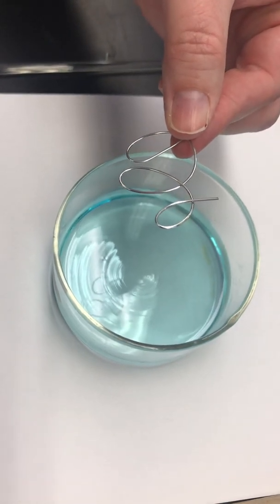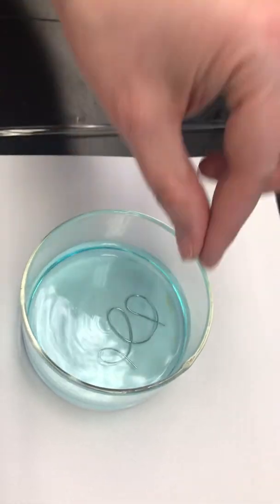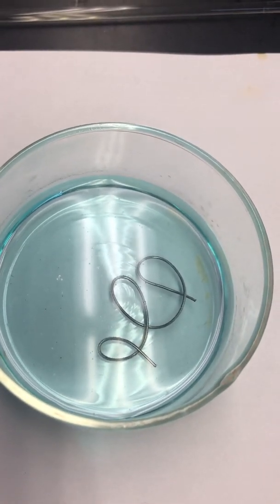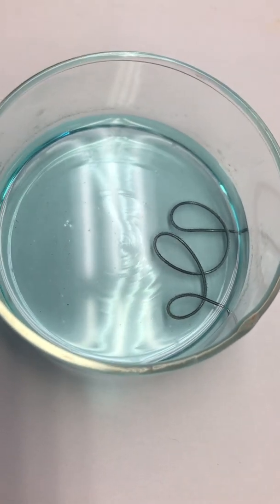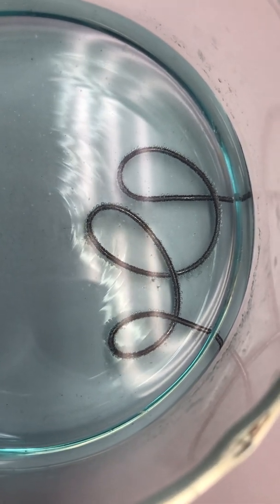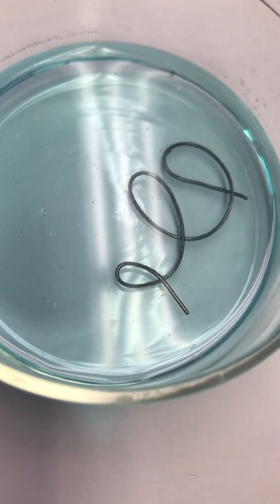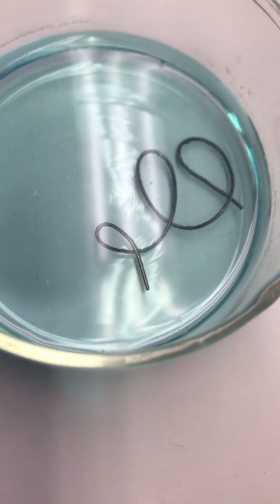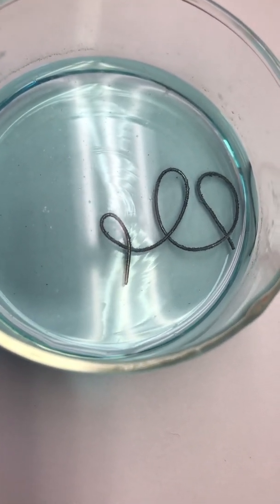Evidence of a chemical change step 5